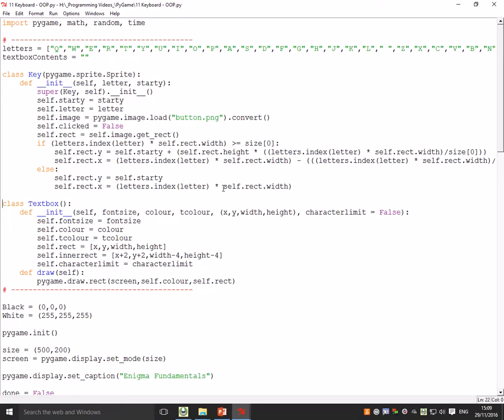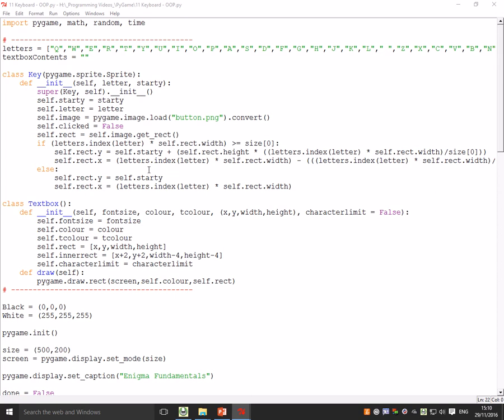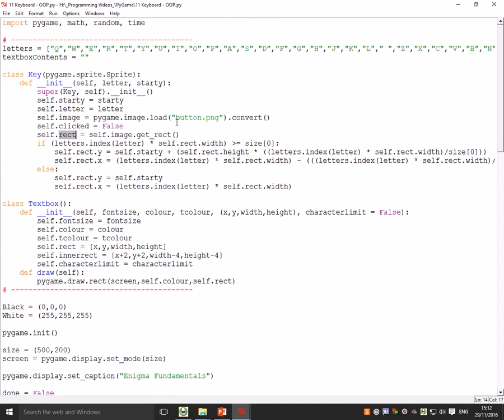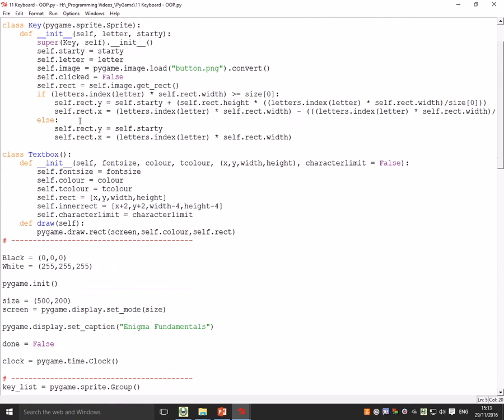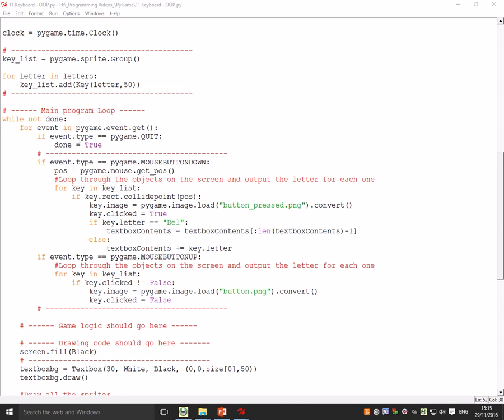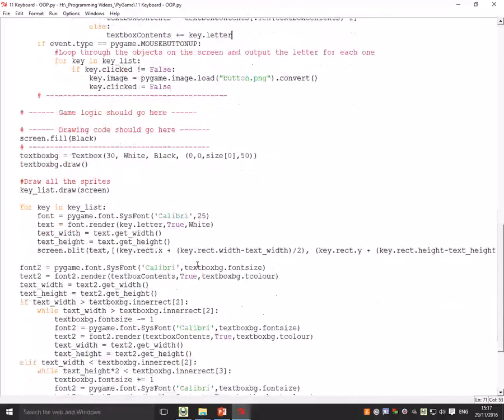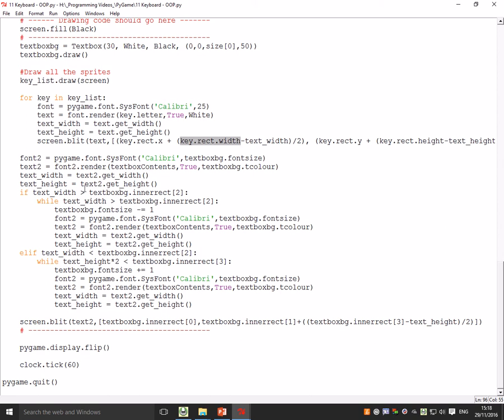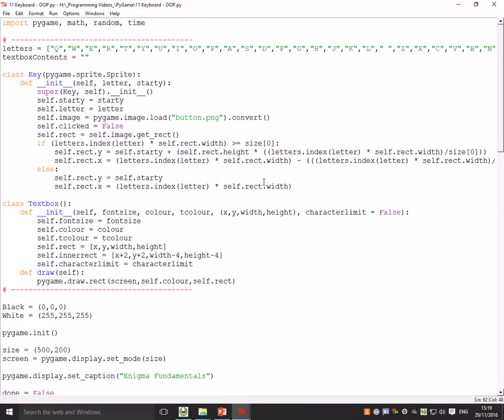Pygame 12 - OOP Keyboard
Using Python 2.7